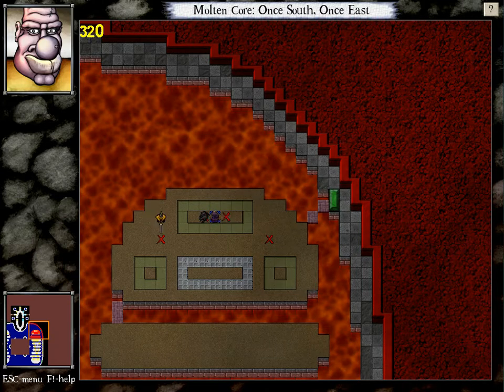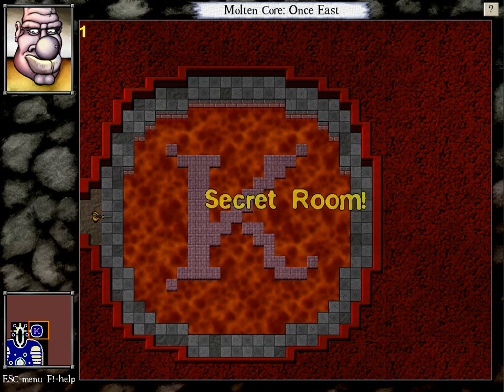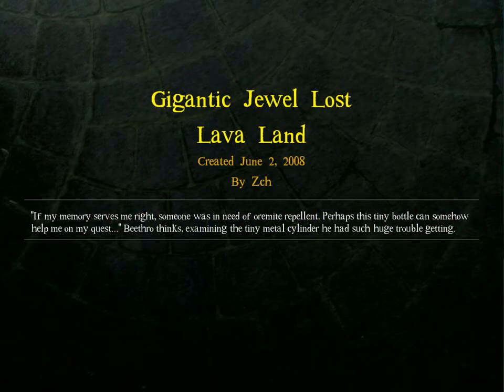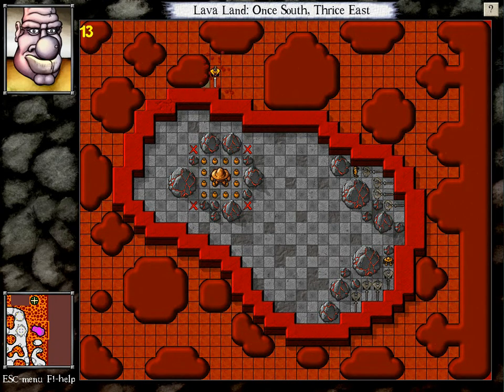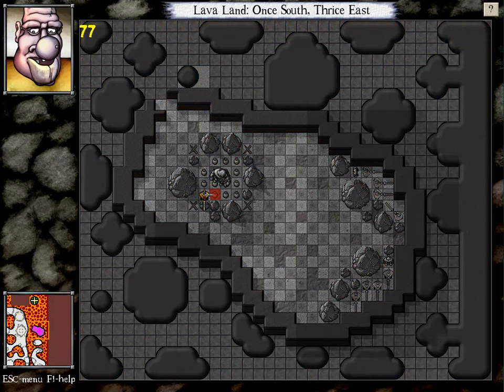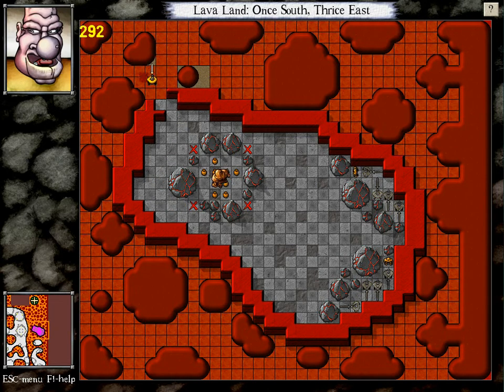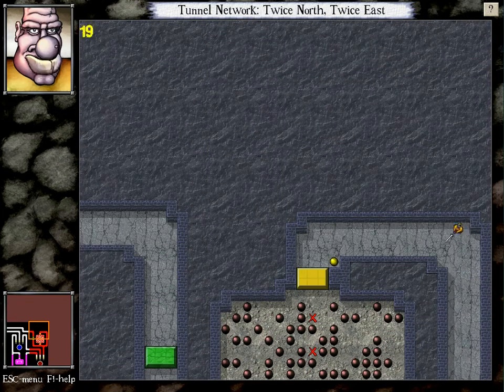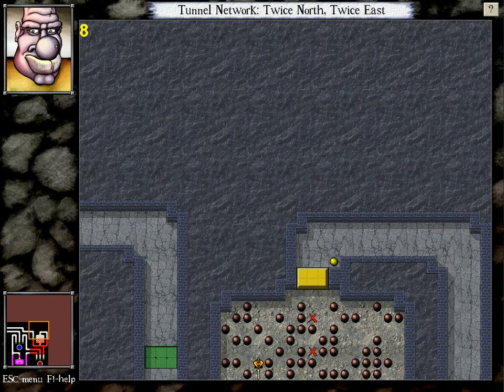Let's Play DROD: Gigantic Jewel Lost [Part 76]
Freedom!   With a bit of luck, at least.   Signatures, Tunnel Network, bomb mazes, the usual.

Oh.  And we got some Oremite Spray.  Nifty!